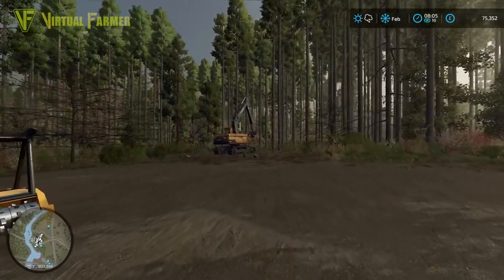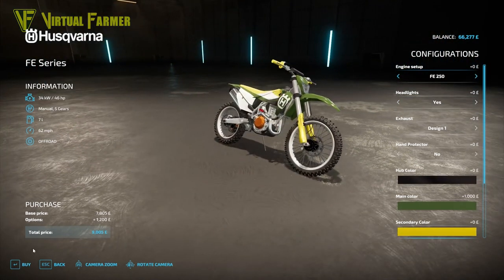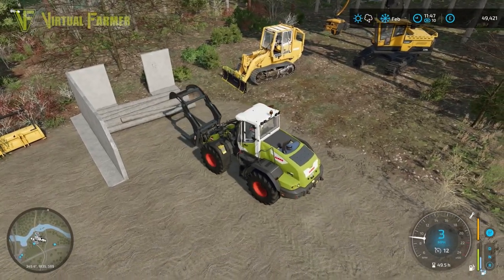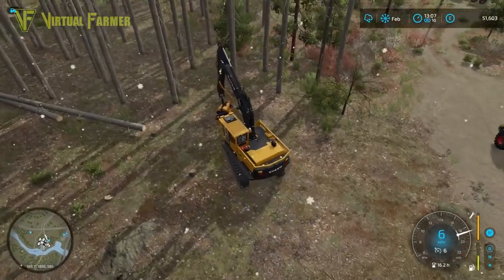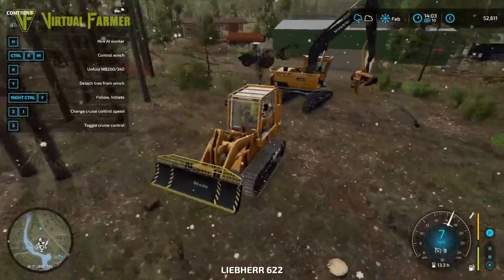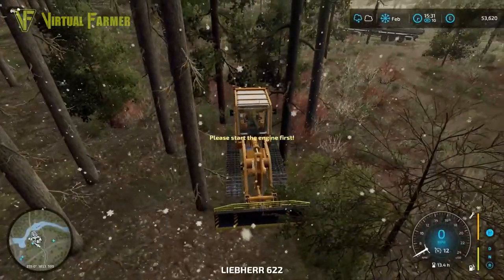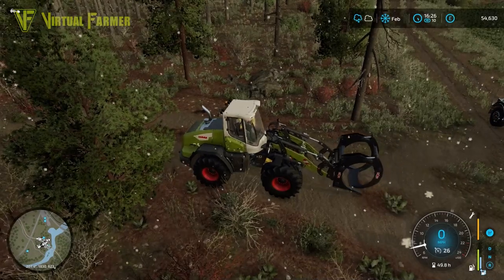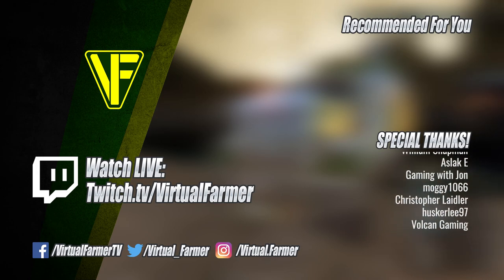This Made Loading Logs SO EASY! | Silverrun Forest | Farming Simulator 22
Based on some suggestions in the comments to the last video, we're building an area near the tree farm in Silverrun Forest to make loading logs easier and it works even better than I expected!

Thanks to the following Patreons for their support:
--- Executive Producer ---
Moo
Galcomp Gamer

--- Co-producer ---
Gareth

--- Associate Producer ---
Dan Madgin
FarmCatGR
MarcB747
Simon Hardy
Tazoslo
Thefisherj
The_J_Man
Zach B

--- Patron ---
Damobres
Deacon Ix
FendtFarmer85
Freddy
MAC Sandsquid

System Specs:
Hard Drives:
- 2x WD Blue 2TB Desktop Hard Disk Drive